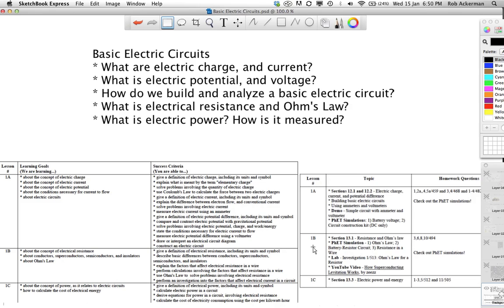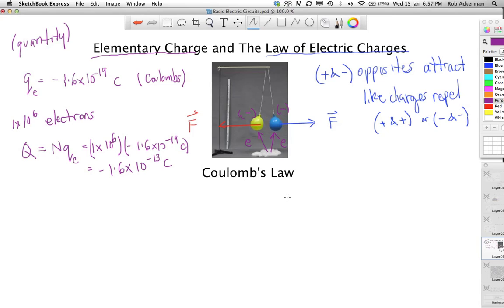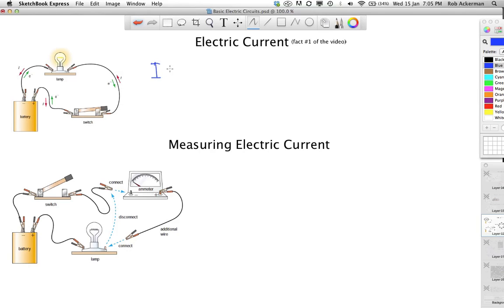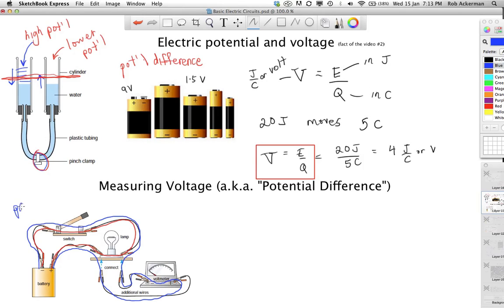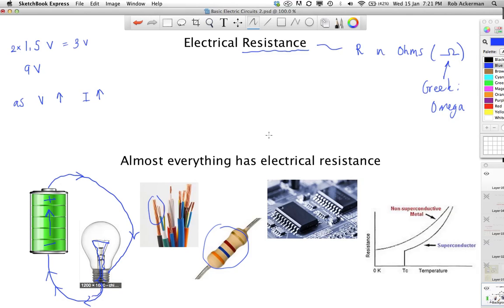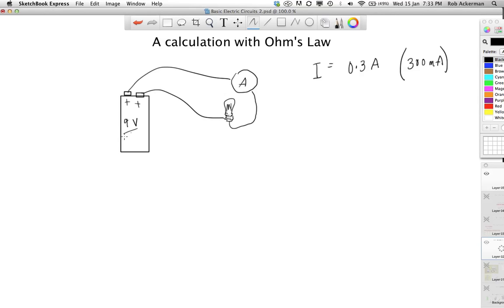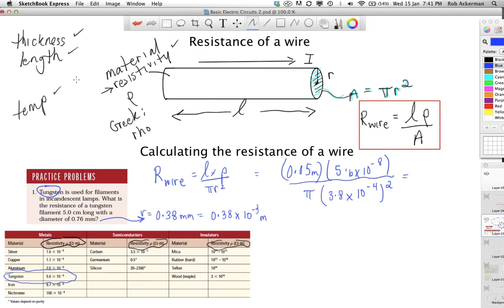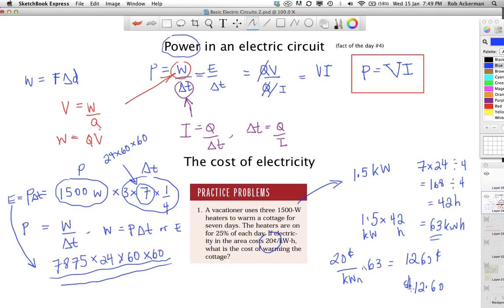Electric Current, Voltage, Resistance, and Power - Grade 11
This video recaps grade 9 topics such as: electric charge and current, electric energy and voltage (potential), resistance (Ohm's Law), and power.